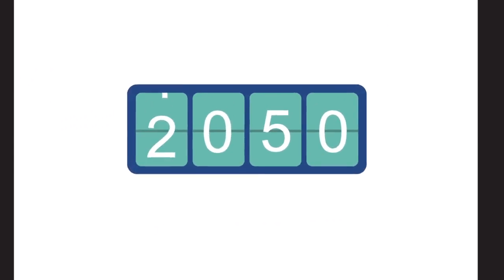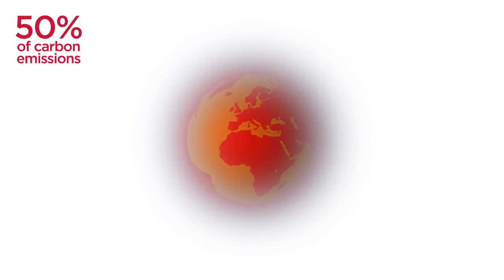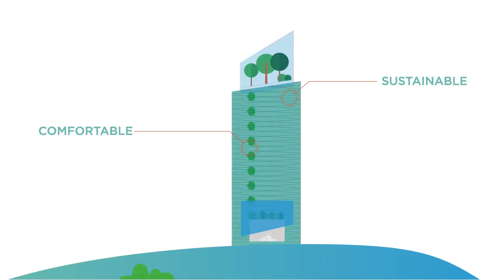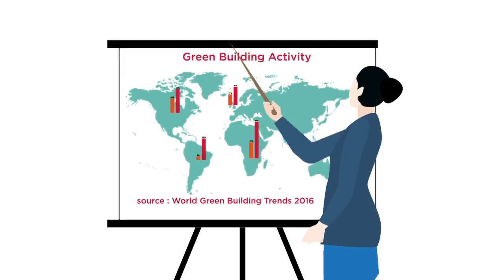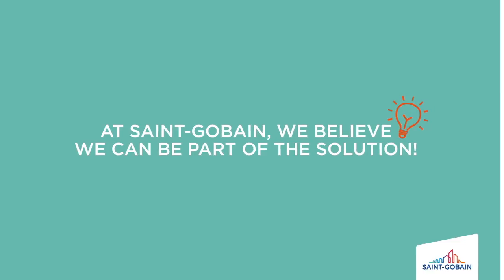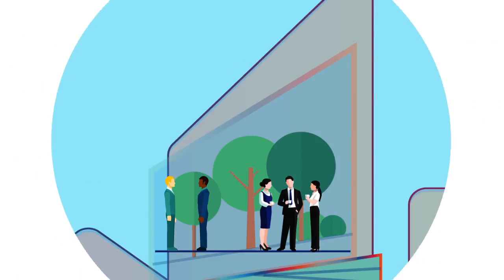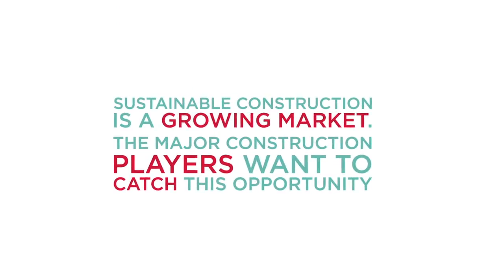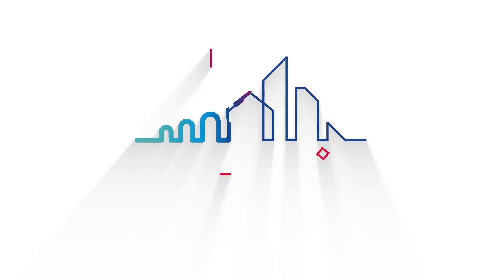Sustainable Construction - Market Trends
En 2050, nous serons 9 à 10 milliards d’êtres humains sur la planète. D’ici 2050, si rien ne change, le secteur du bâtiment pourrait représenter jusqu’à 50% des émissions totales de CO2. Nous devons changer notre manière de construire et de rénover, pour un habitat confortable et durable. Et le changement a déjà commencé !

In 2050, there will be 9 to 10 billion inhabitants on the planet. By then, if nothing changes, buildings could be responsible for 50% of all carbon emissions. We need to change the way we build and renovate, for comfortable and sustainable living places. And it has already started!